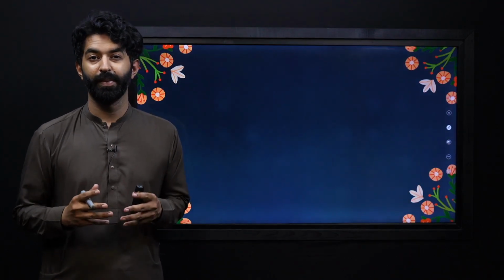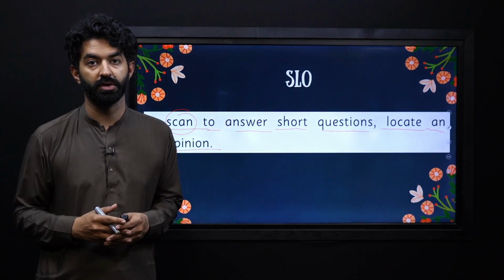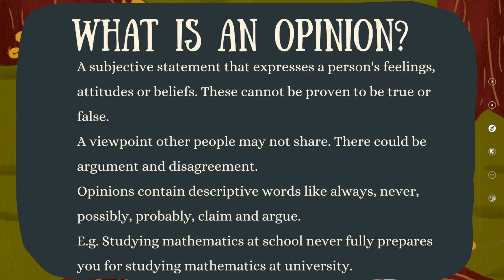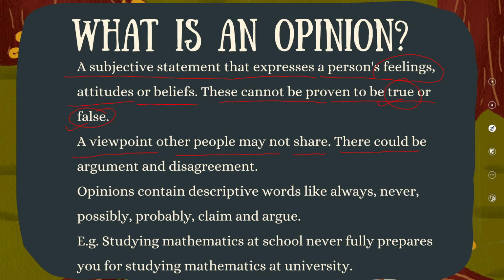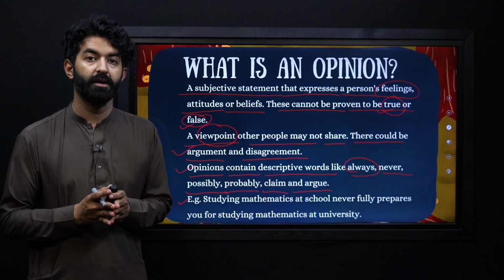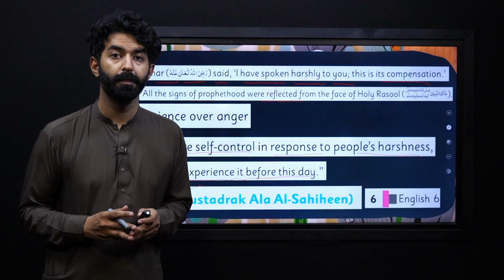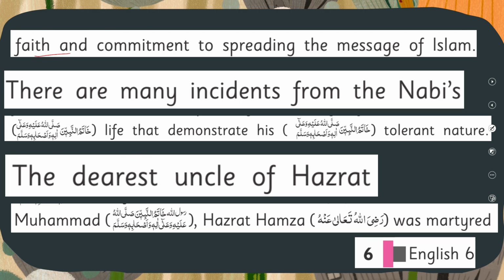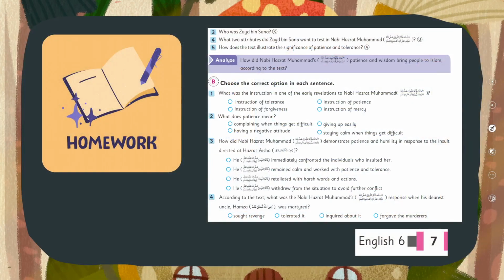English 6 Unit 1 Lecture 5 || NCP 2022-23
1.PowerPoint Presentation